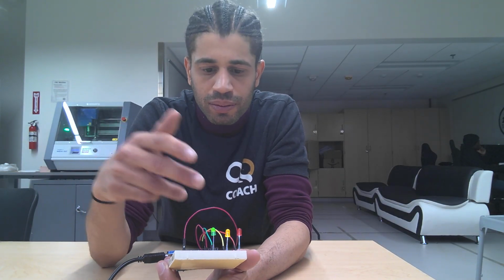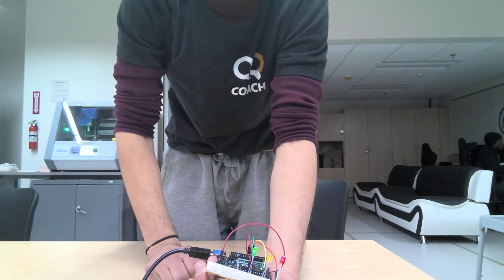Traffic light system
My traffic light system for NWIT 105 intro to cloud computing